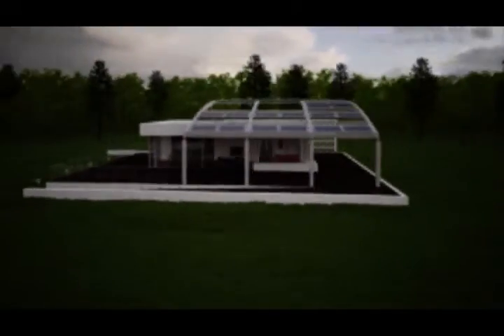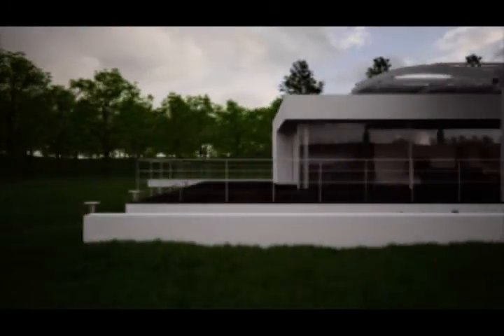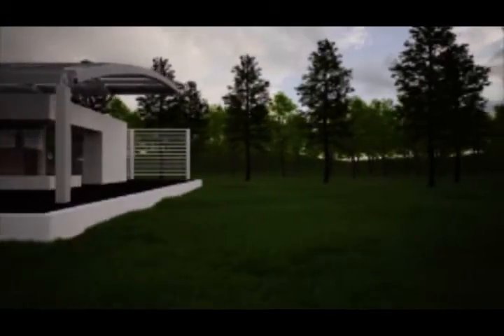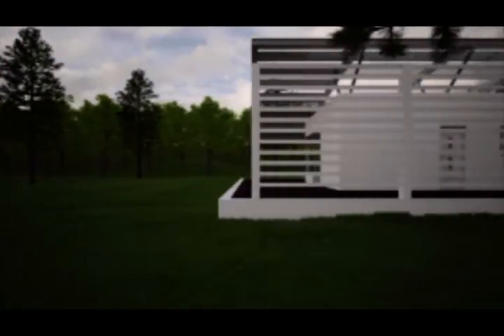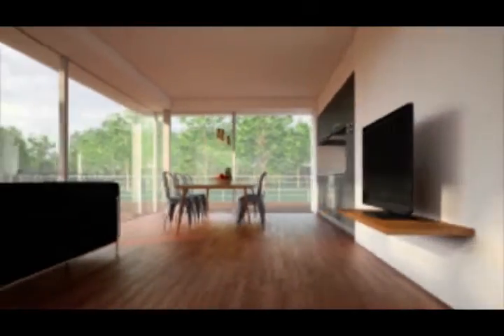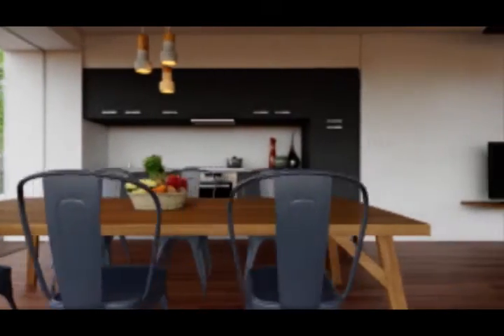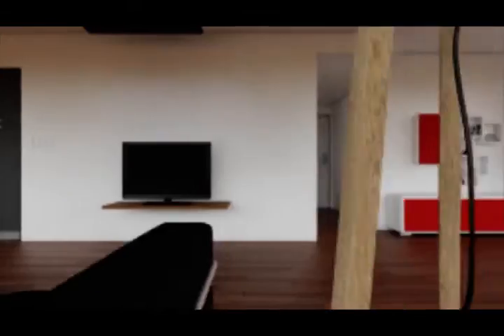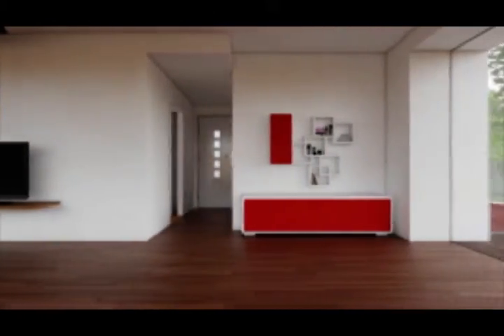West Virginia/Rome Audiovisual Presentation – Solar Decathlon 2015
An audiovisual presentation of the West Virginia/Rome: West Virginia University and University of Roma Tor Vergata entry to the U.S. Department of Energy Solar Decathlon 2015.